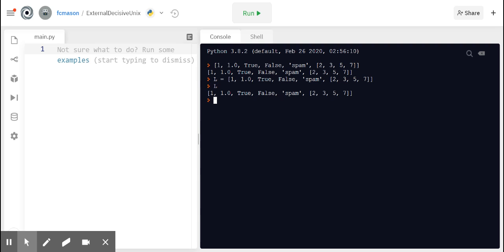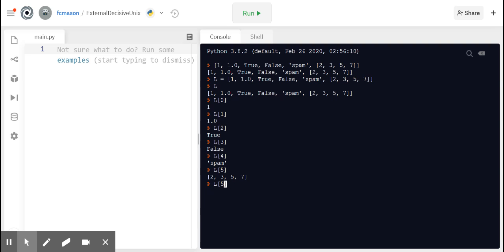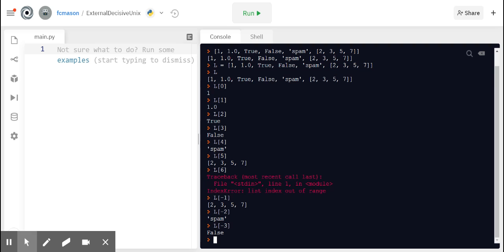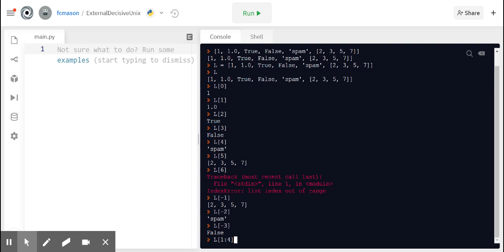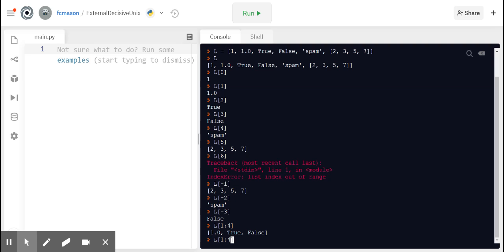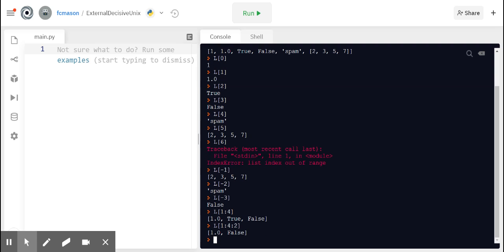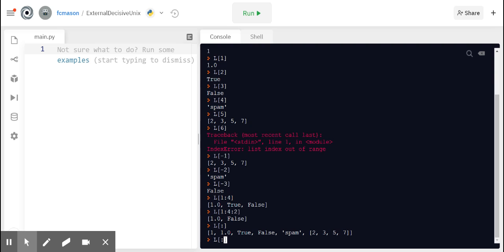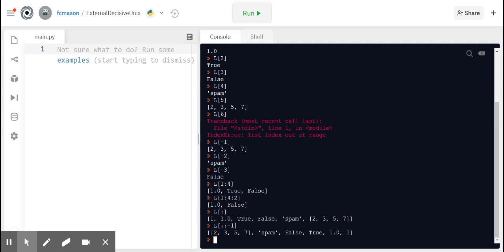6.1 Create a List, Extract an Element, Extract a Sublist